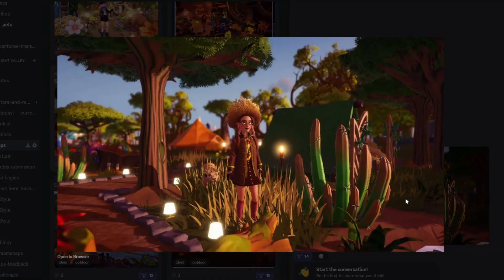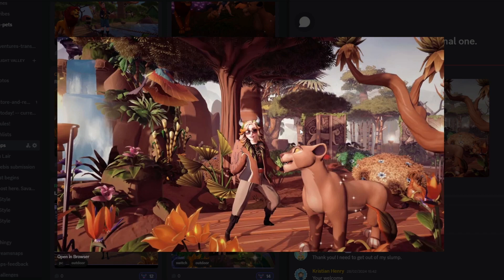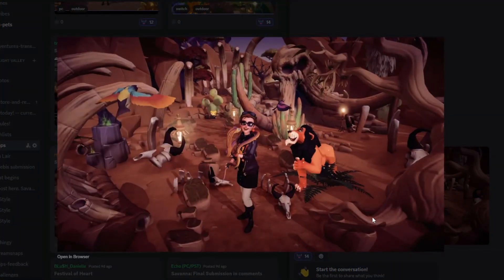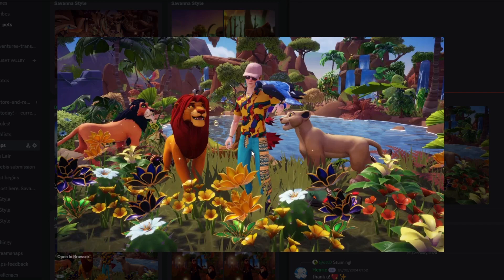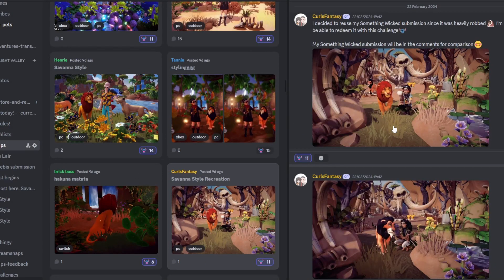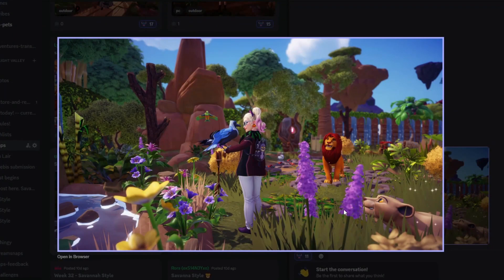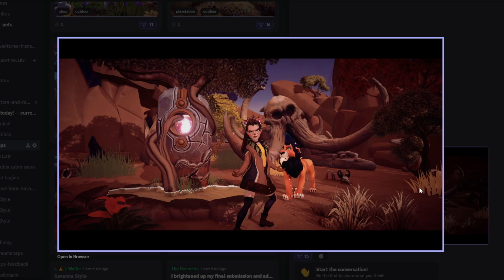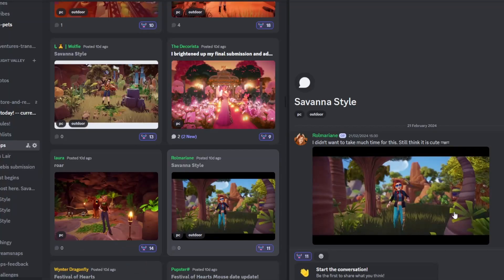Savanna Style | Discord Dreamsnap Review Part 2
We look at some more submissions from the discord for the Savanna Style Dreamsnap Challenge!